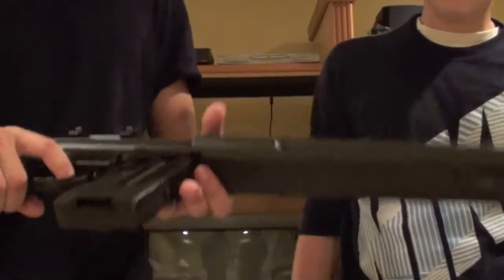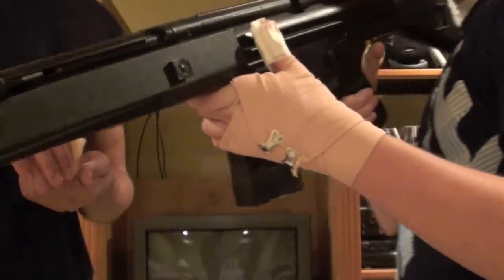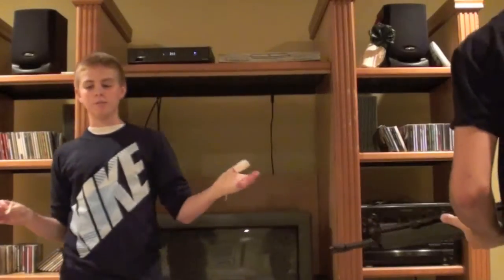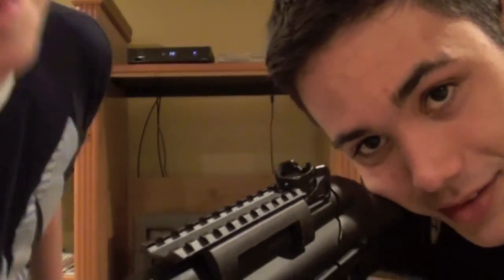JG G3A3 REVIEW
Selling the combat Machine Brand New Bundle! On Ebay